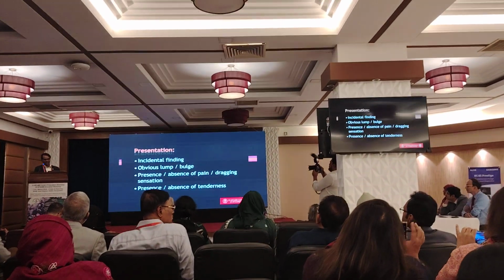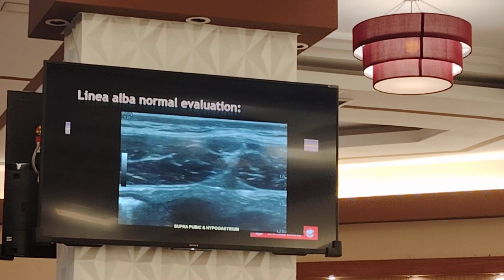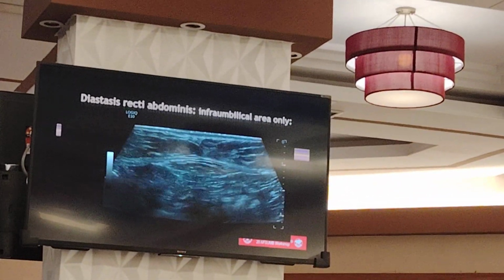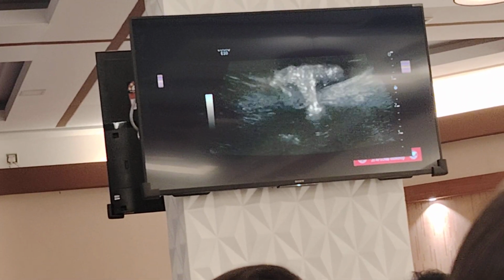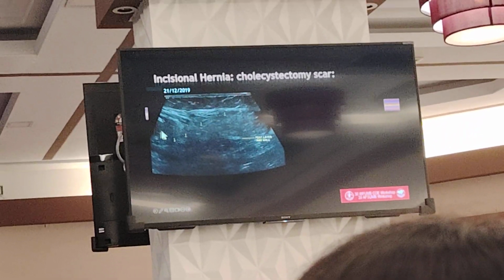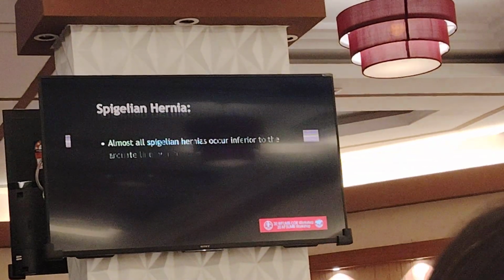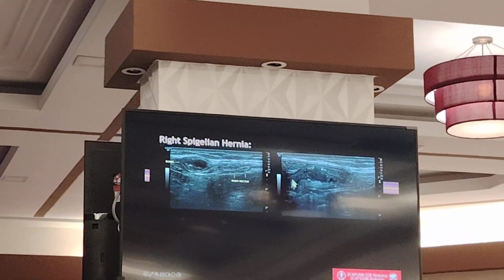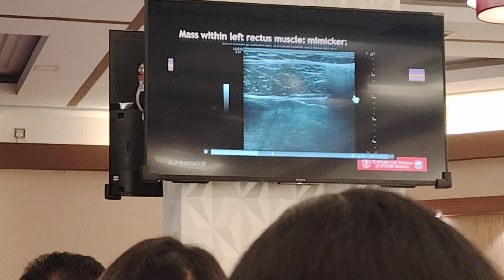Ventral hernia P-2(2)